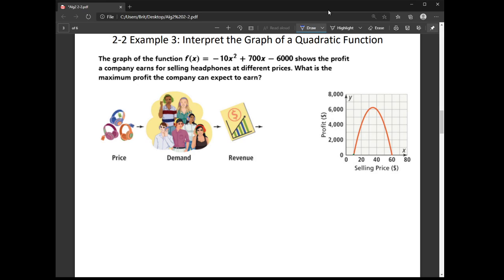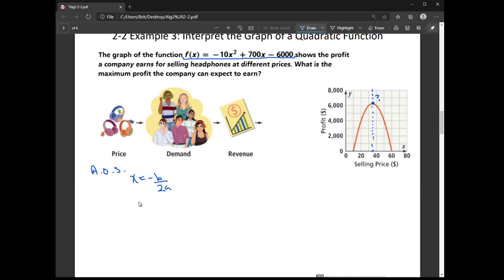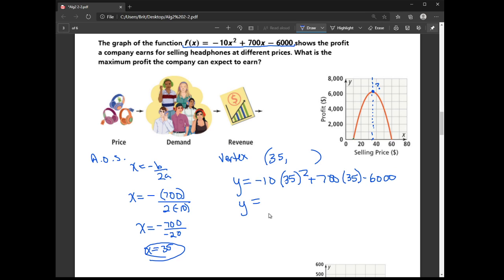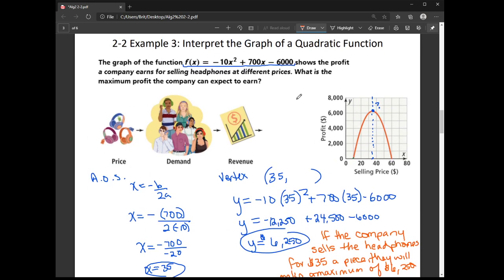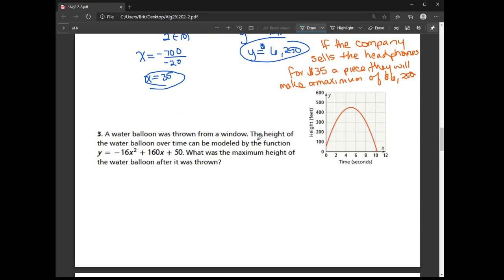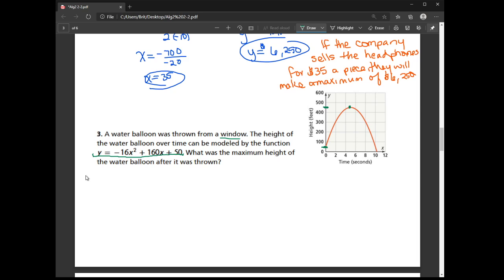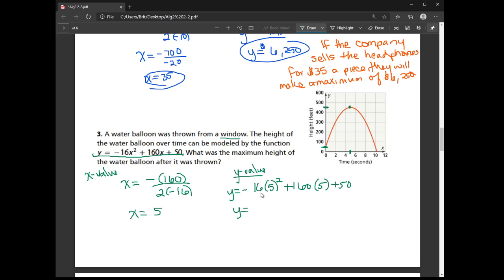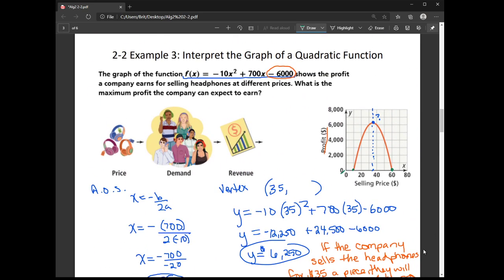Interpret the Graph of a Quadratic Function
This video covers example 3 in lesson 2-2 in the SavvasRealize Algebra 2 textbook.